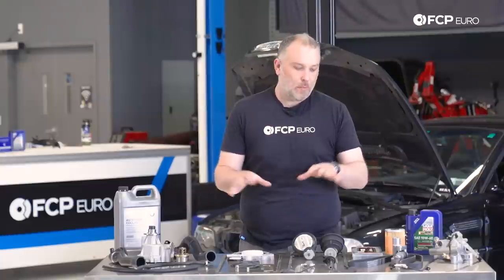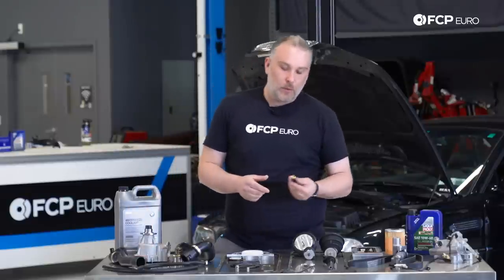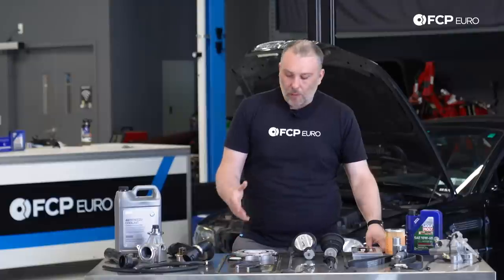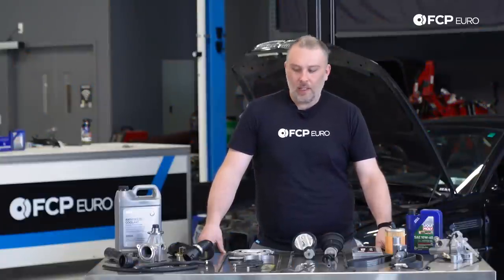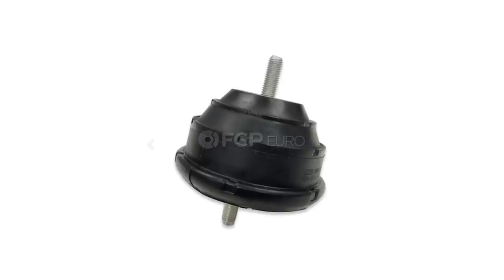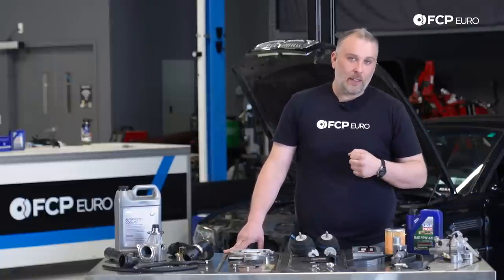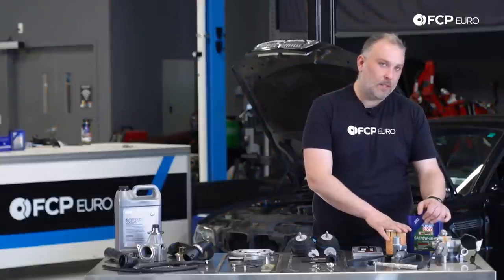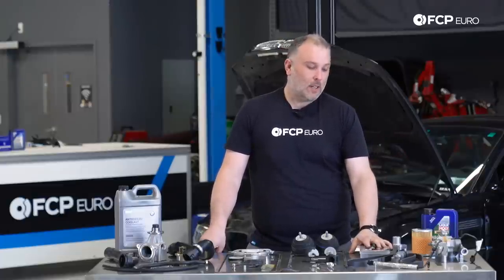BMW S54: Everything You Need To Know - The BMW E46 M3 Engine Guide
►Getting into an S54-powered M car, whether a BMW E46 M3, a Z3M, or a Z4M is a memorable experience. The inline-six engine has been a staple in BMWs since its introduction, and few have garnered more respect and admiration than the S54B32 found in the E46 M. The high-strung, naturally aspirated mill screams motorsports pedigree at rest and shrieks its way to a 7900 rpm red line with a sound bested by few engines, regardless of cylinder count. Over twenty years since its introduction, the S54 remains a highly-capable performer on the street and on the race track, thanks to its strong output per liter and deep aftermarket support.

In this BMW S54 diagnostic guide, you will learn about the common issues such as VANOS failures, connecting rod bearings, camshaft sprocket bolts, timing chain guides, oil leaks, water pump, and the always necessary valve adjustment. If you're looking to modify your S54, this guide covers that as well, both for performance and for reliability.

00:00 - Intro
00:51 - BMW S54 Engine Cooling System
04:58 - BMW S54 Engine Oil System/Leaks
08:38 - BMW S54 Engine Bearings
10:24 - BMW S54 Engine & Transmission Mounts
11:48 - BMW S54 Engine Coils & Plugs
13:20 - BMW S54 Engine Vanos System
15:34 - BMW S54 Engine Oil Pump
16:53 - BMW S54 Engine Oil Change
18:19 - BMW S54 Engine Valve Lash
20:09 - Wrap-Up